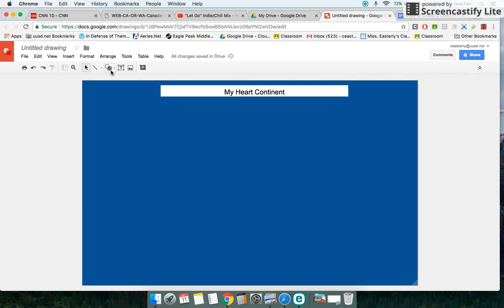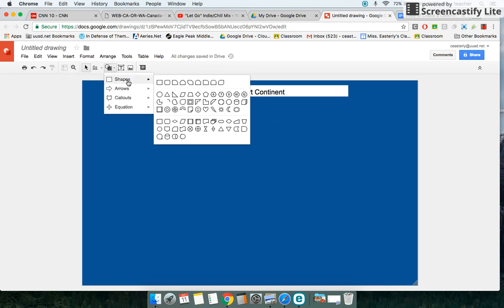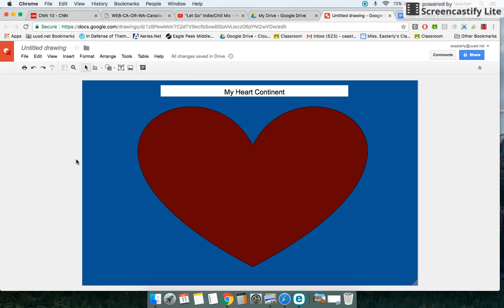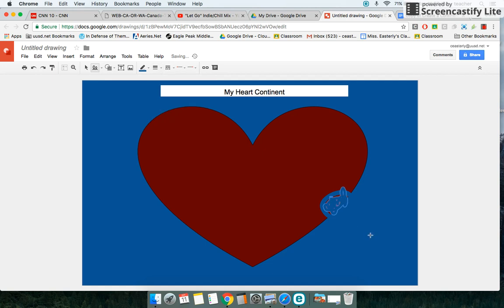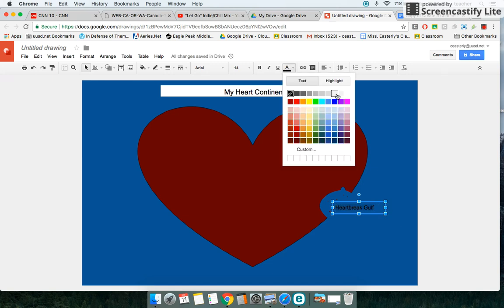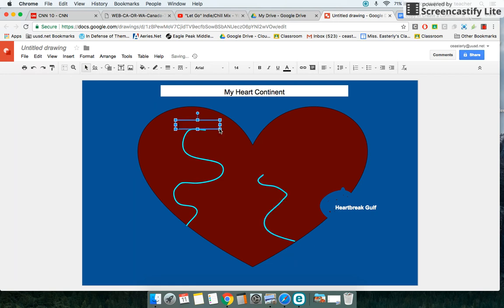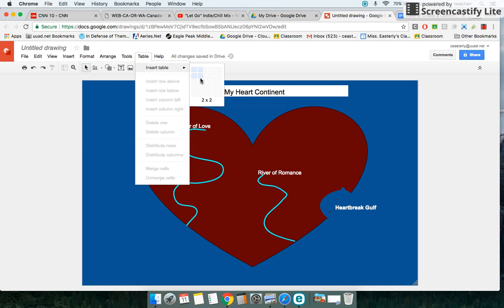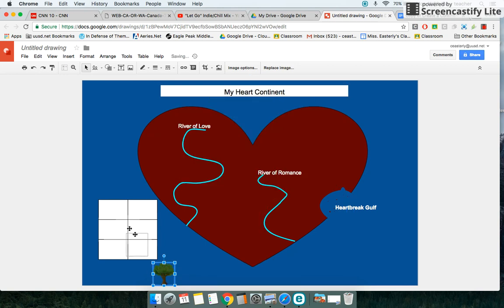Tutorial for Google Drawing